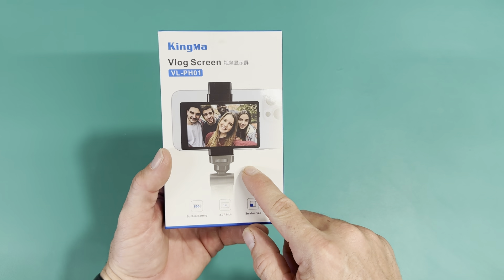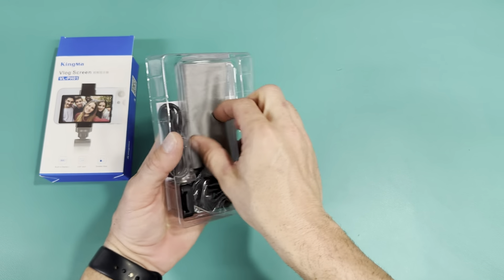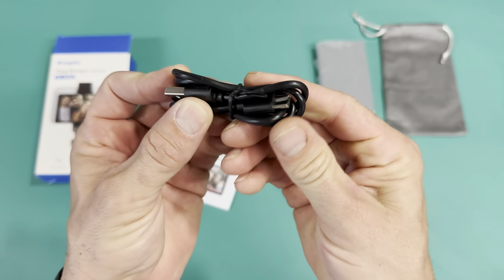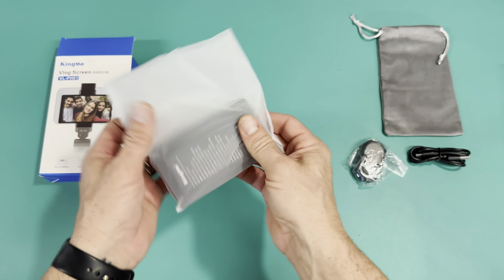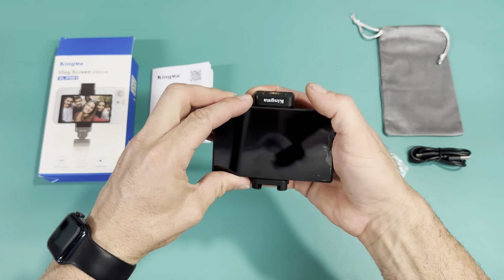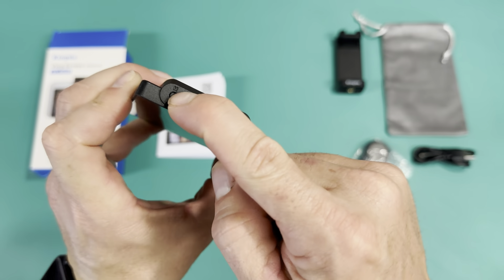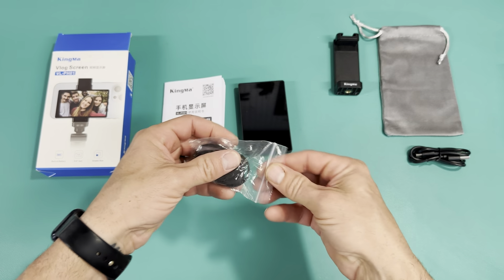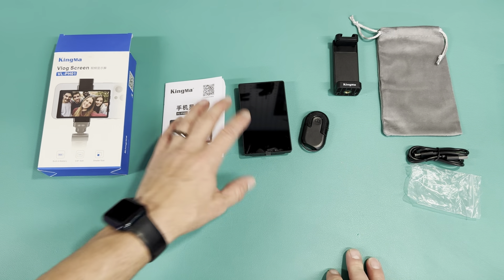King Ma 1080P iPhone Mini Monitors Sync Rear Camera Selfie Screen for iPhone Vlog Selfie Monitor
King Ma 1080P iPhone Mini Monitors Sync Rear Camera Selfie Screen for iPhone Vlog Selfie Monitor Screen with Magnetic Clip & Bluetooth Remote for Vlog Live Stream TikTok(Not Supporting 4K Recording)

Thanks for supporting my channel for more information on this product above is a link to its Amazon